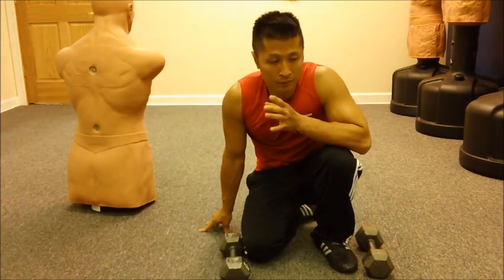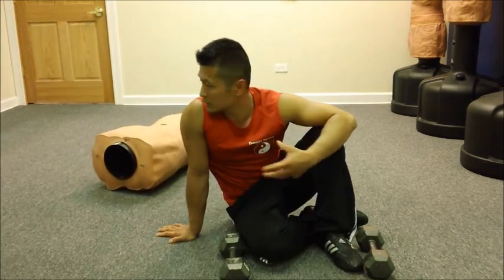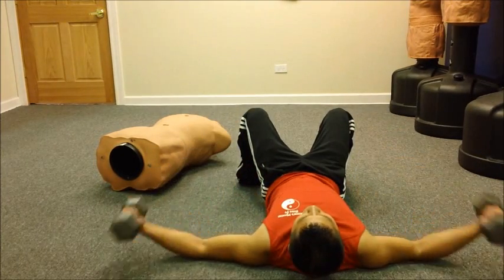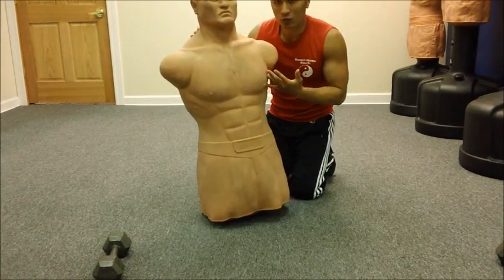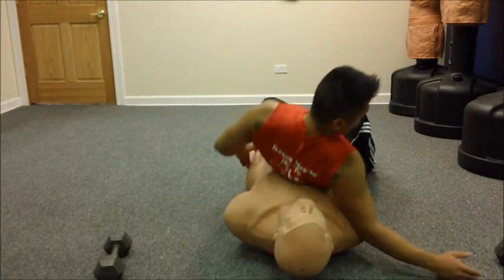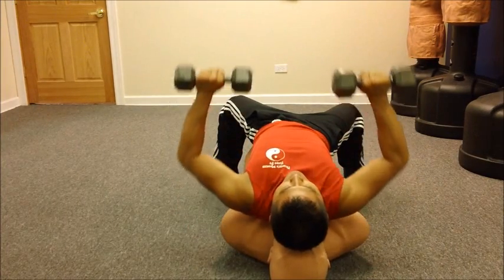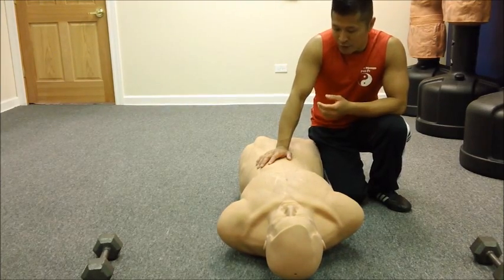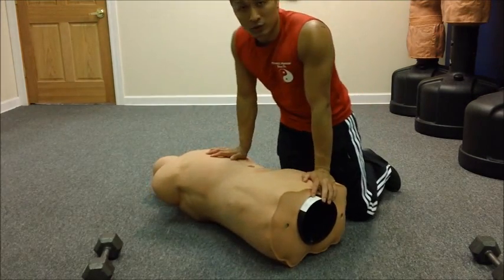Zen Fitness: Chest Presses with Bob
1642 W. Howard. St.

Published Books by Sifu Freddie Lee

For healthy meals visit:
Jenny's Gourmet Restaurant
1644 W. Howard St.
Chicago, IL 60626
Thai, Vietnamese, and Chinese Cuisine

Links